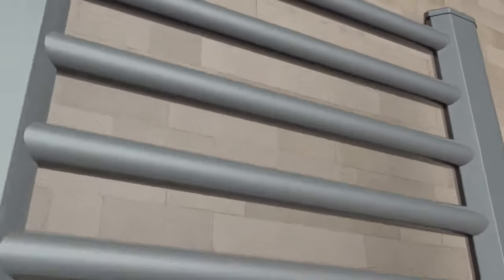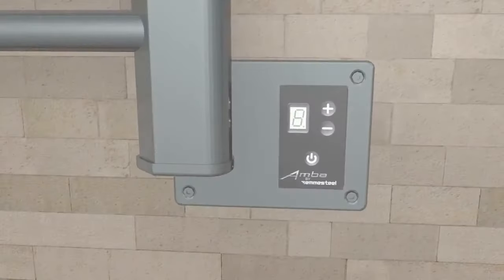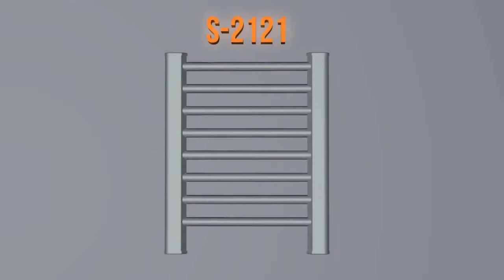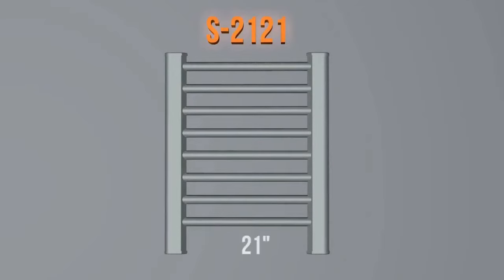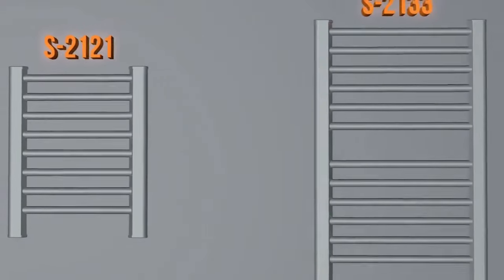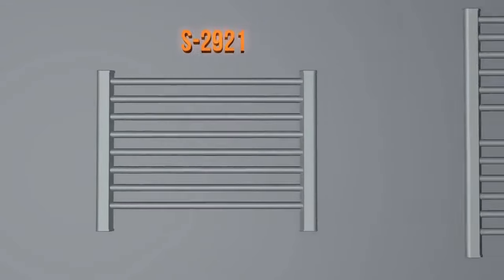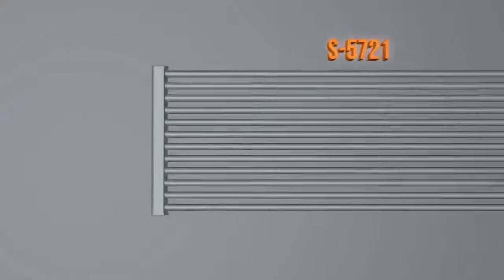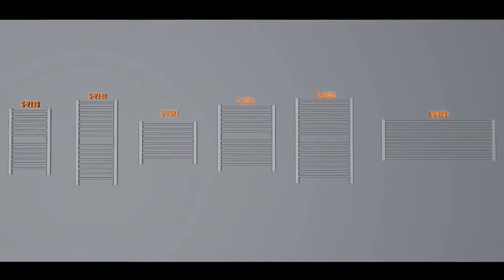Amba Sirio Collection Overview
Amba Sirio Collection Heated Towel Rack is available at US Bath Store

Product Description:
The transitional style of the Sirio collection features round horizontal bars and a bull nose edged vertical bar. Made in Italy and offered in 4 beautiful finishes – brushed, oil rubbed bronze, polished and satin brass – and 6 different sizes, this is the ideal upgrade to your new bathroom oasis. Choose the perfect temperature level with the simple touch of a button. The Sirio towel warmer will not only dry and warm you towel or bathrobe, but it can also warm your bathroom. It is also the perfect product to use in laundry rooms, mud rooms, and wet rooms to dry delicate garments, bathing suits or ski jackets just like a drying rack.